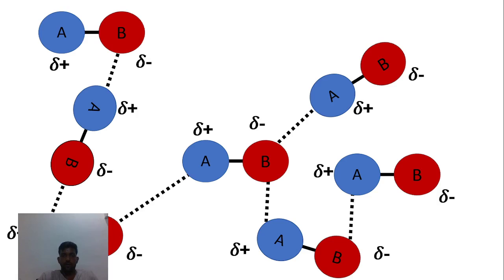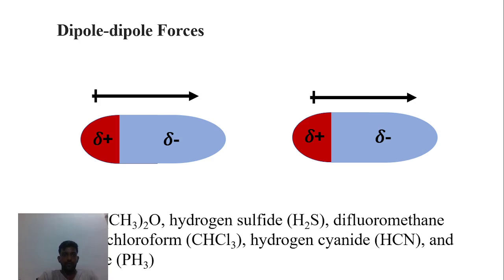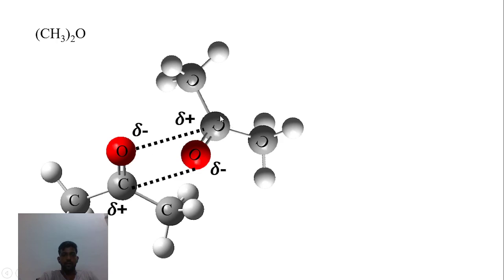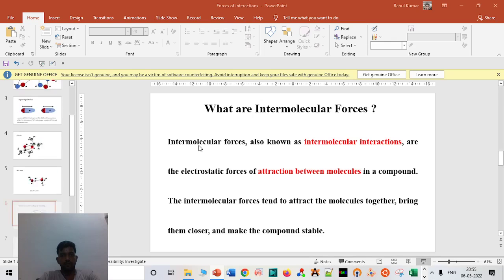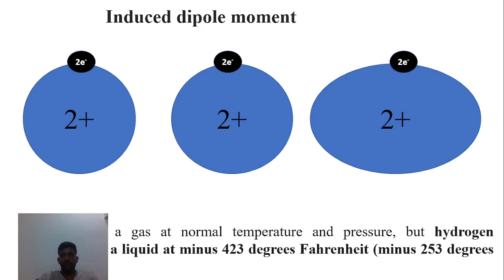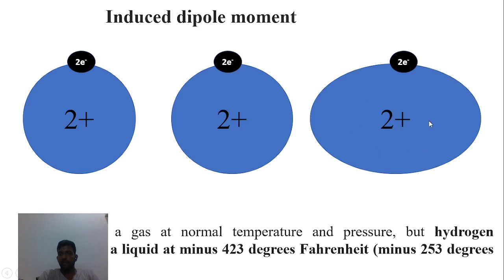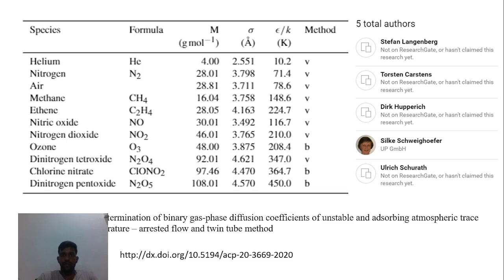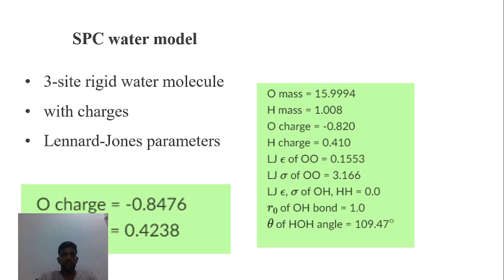Forces of interactions in molecules: Explanation in English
Intermolecular forces, also known as intermolecular interactions, are the electrostatic forces of attraction between molecules in a compound. The intermolecular forces tend to attract the molecules together, bring them closer, and make the compound stable.

Mentioned Paper:
Technical note: Determination of binary gas-phase diffusion coefficients of unstable and adsorbing atmospheric trace gases at low temperature – arrested flow and twin tube method

Help us to keep serving you in the future also 😊